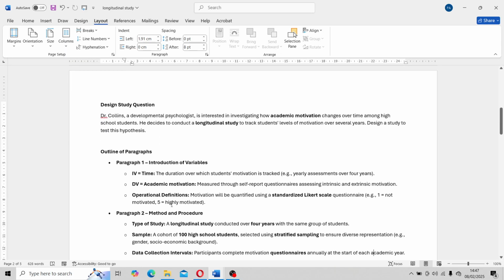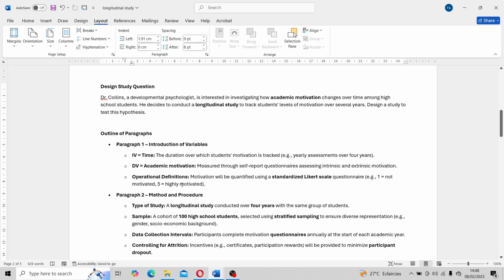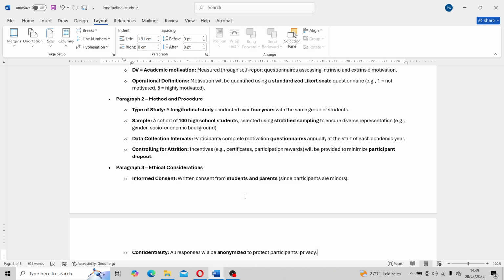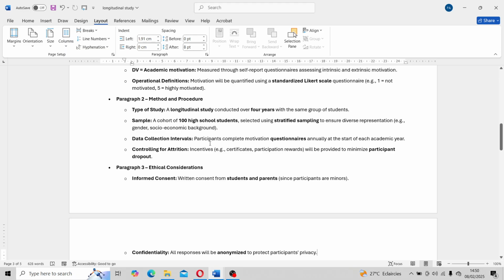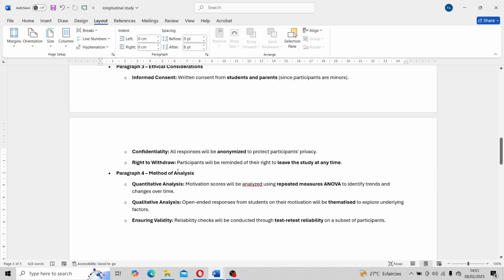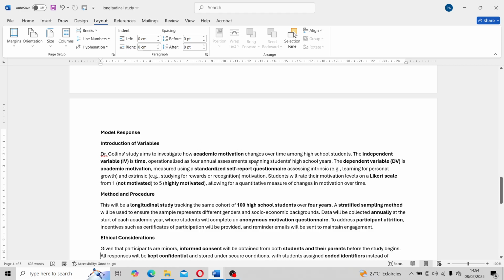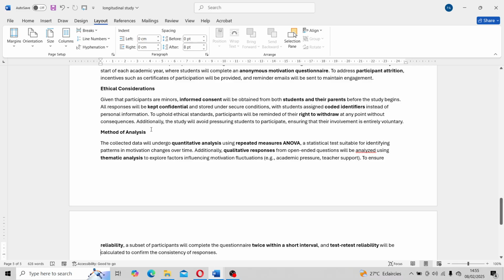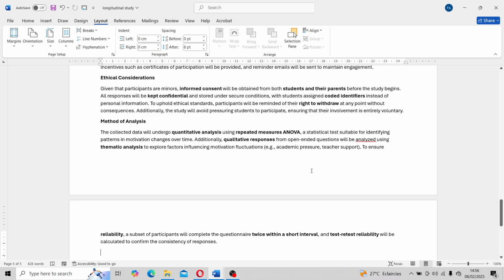How to Design Longitudinal Study: Cambridge 9990 Psychology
**Title:** How to Design a Longitudinal Study | Cambridge 9990 Psychology

**Description:**
Learn how to design an effective **longitudinal study** for **Cambridge 9990 Psychology** with this in-depth guide! This video explains the essential components of conducting a longitudinal study and how to apply it in psychological research.

🔹 What is a **longitudinal study** and how is it different from other research methods?
🔹 How to structure a longitudinal study and select your sample
🔹 Key considerations for data collection over time
🔹 Analyzing changes and patterns in data
🔹 Strengths & weaknesses of longitudinal studies
🔹 Ethical guidelines for conducting long-term research

Ideal for **AS & A-Level Psychology students**, this video simplifies the process and helps you build the skills to create and analyze a successful longitudinal study. 🎯